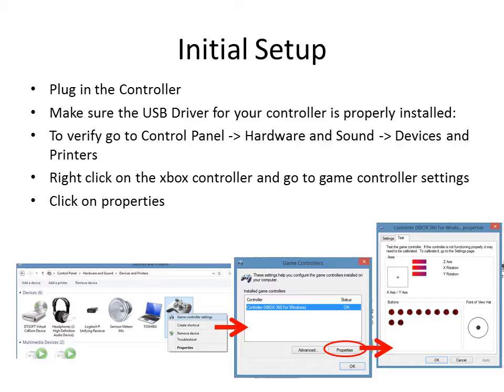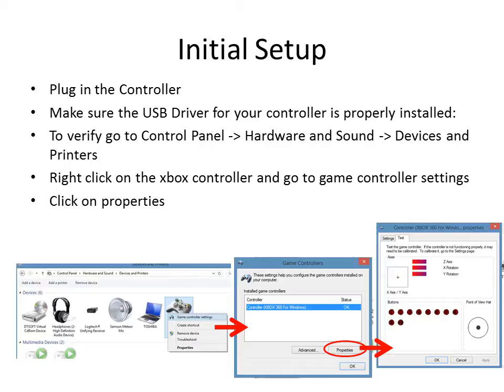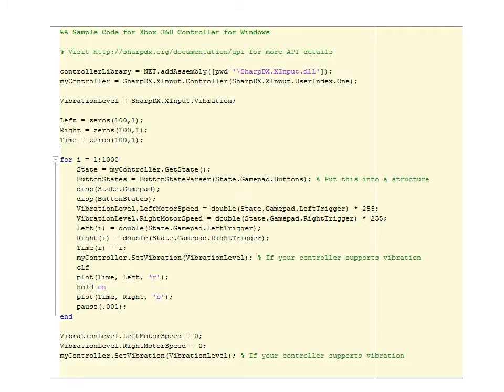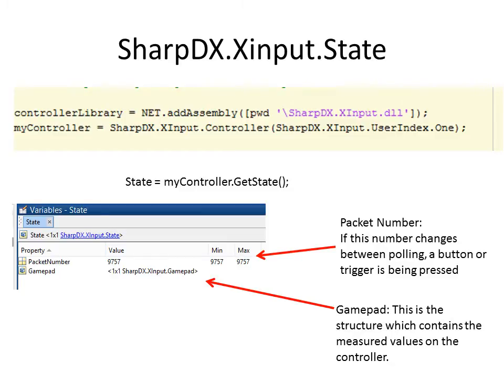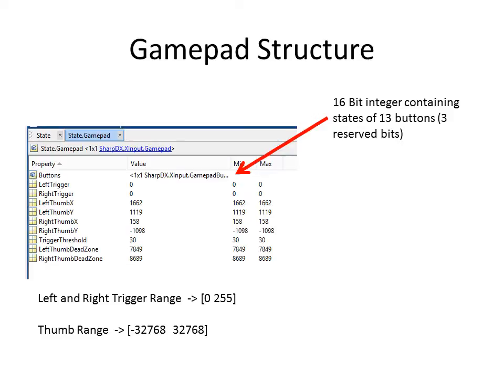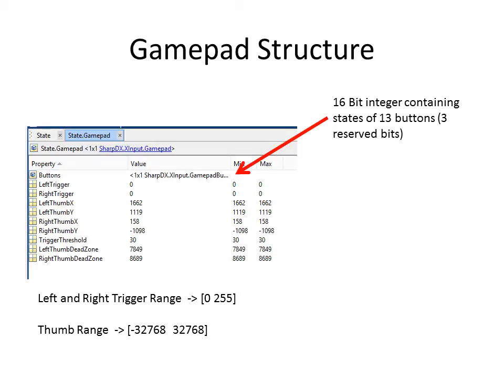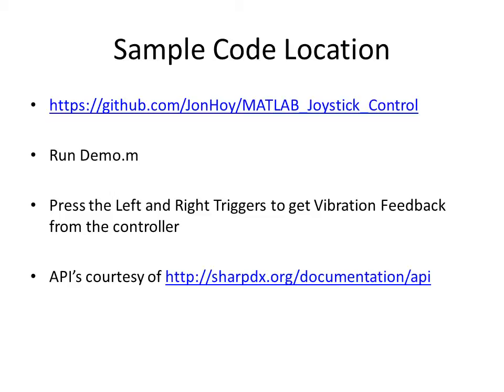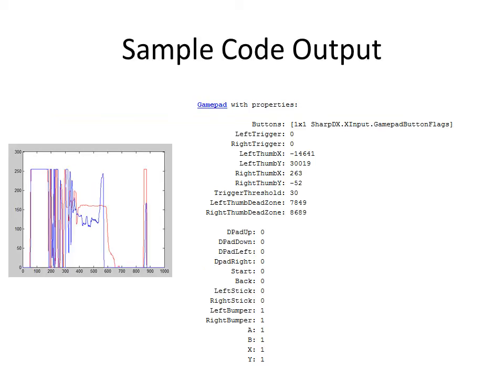Xbox 360 Controller MATLAB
Tutorial on how to get input from an Xbox 360 controller and set its vibration from within MATLAB. Great for use with Arduino Robotics projects. No expensive toolbox required

Get sample code from